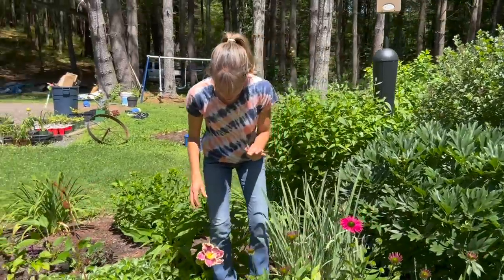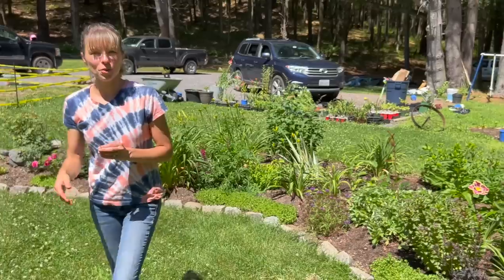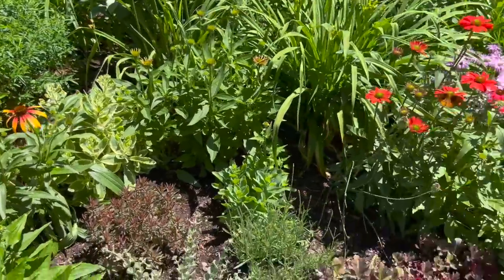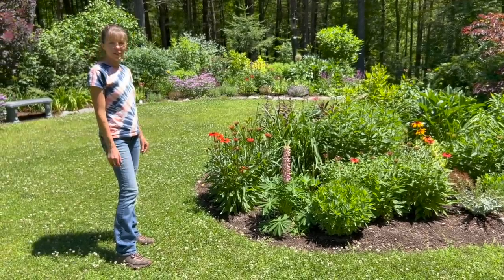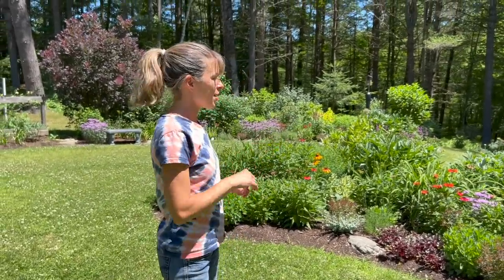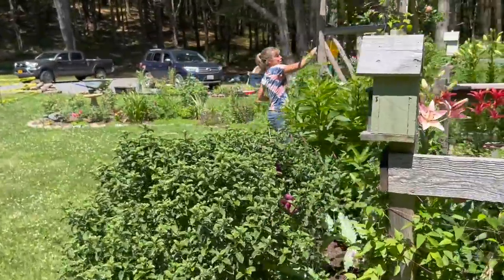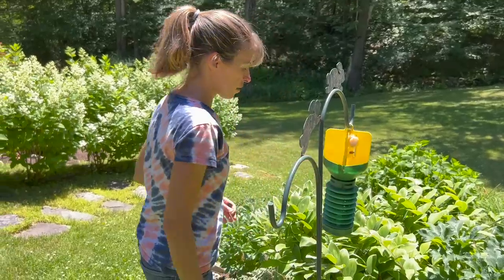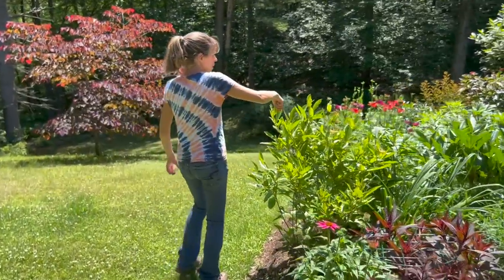Season Long Color with Perennials // Collecting & Storing Daylily Pollen // Japanese Beetle Hunting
A little bit of everything in this video! I'll show you how to collect daylily pollen to use at a later date... also Japanese Beetle hunting, our first coneflower blooms, using foliage for interest during the season. How to fill in color gaps in your garden. Happy Fourth of July!